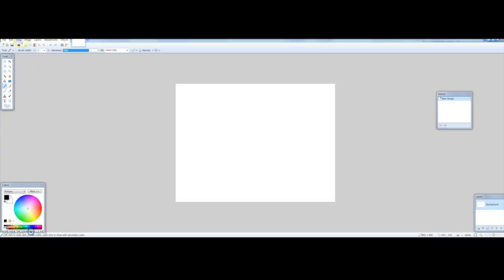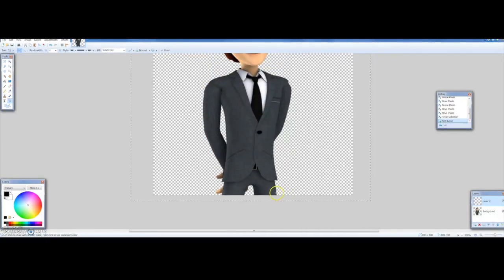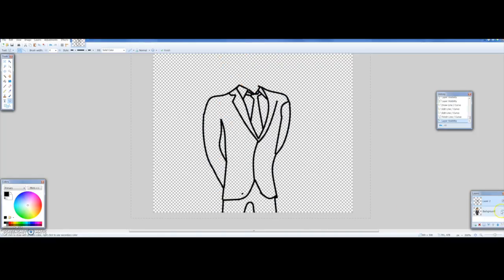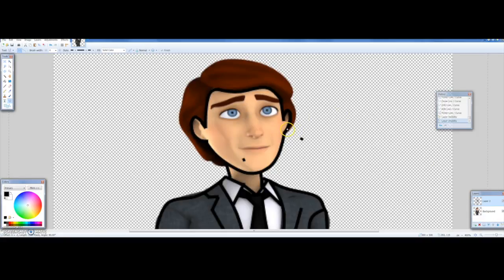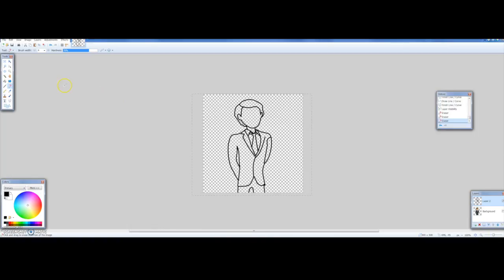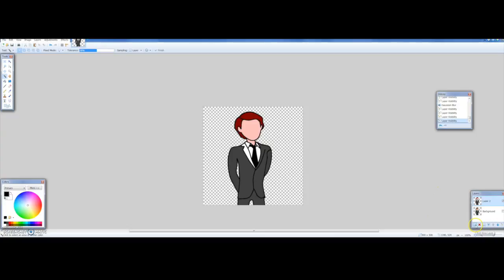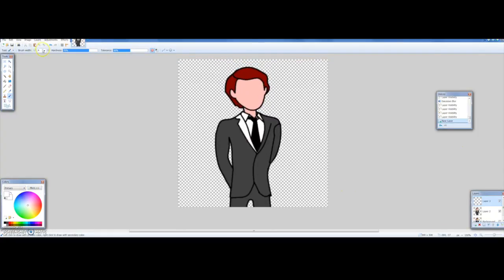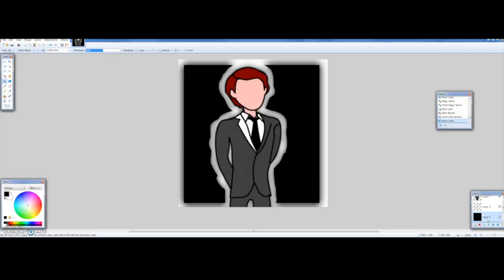How to Make a Cartoon FAST On Paint.net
what's going on guys!!! Today I'm going to be showing you how to make a cartoon on Paint.net! Hope you enjoy!